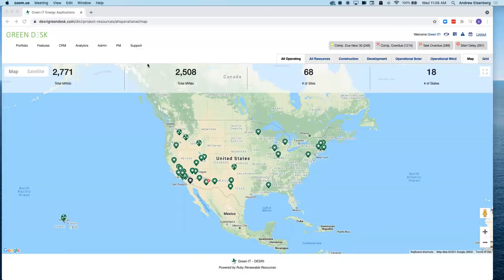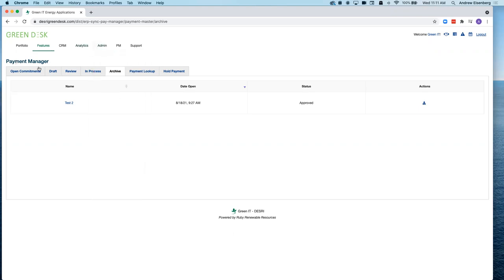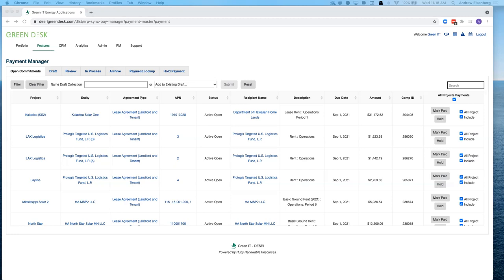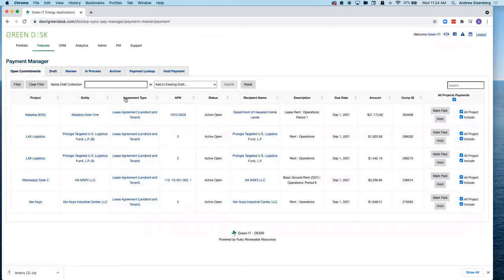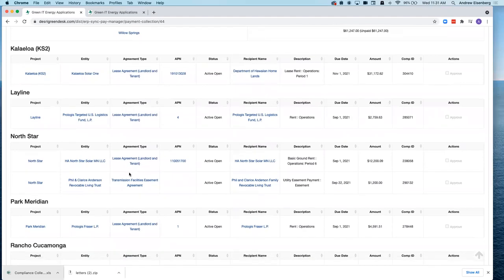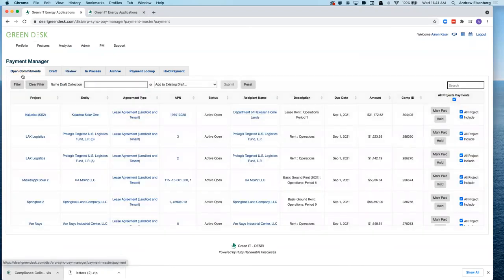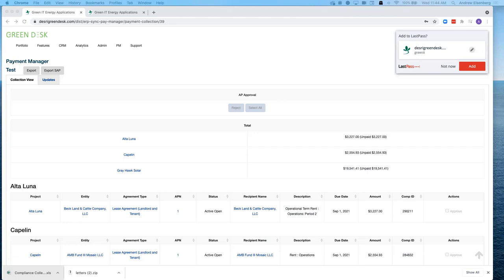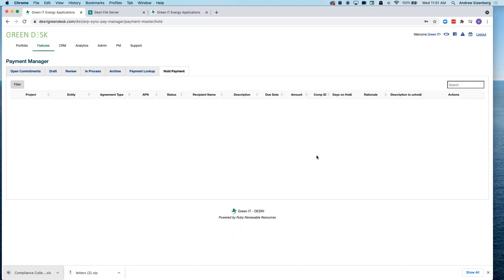DESRI GreenDesk Payment Manager Training 20210825